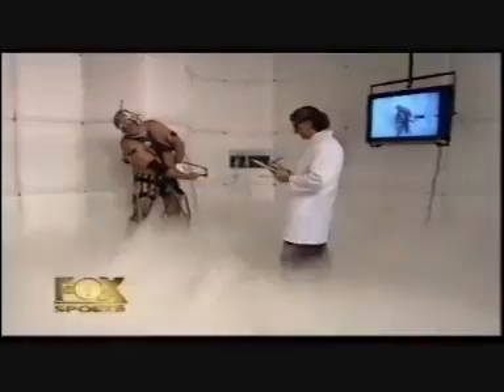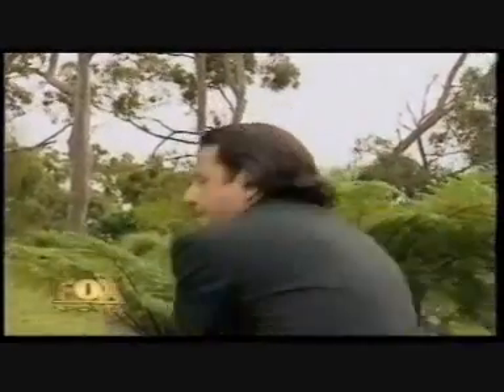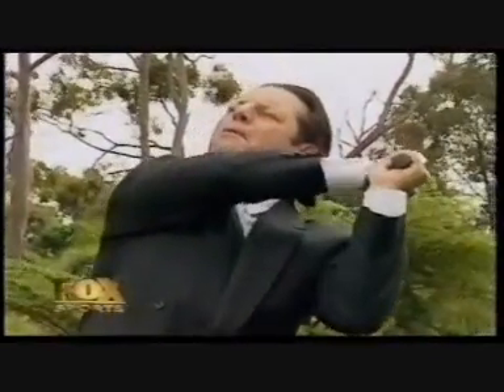George Smilovici - The G-Spot, Episode 4 '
A super-natural look at golf. What you do after you've hit the ball. Secrets of Golf.